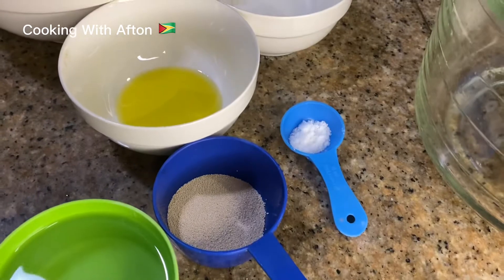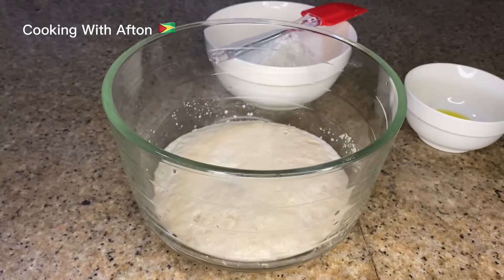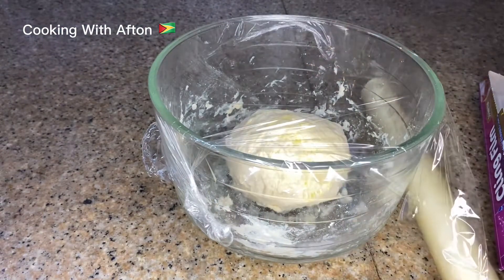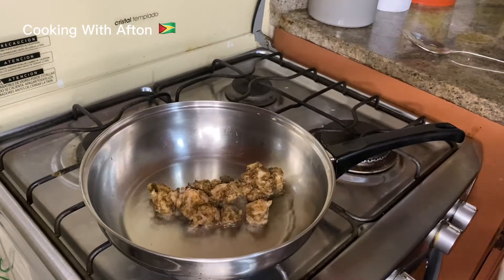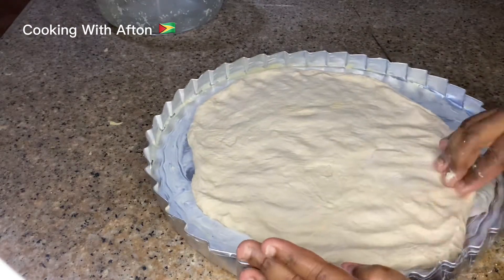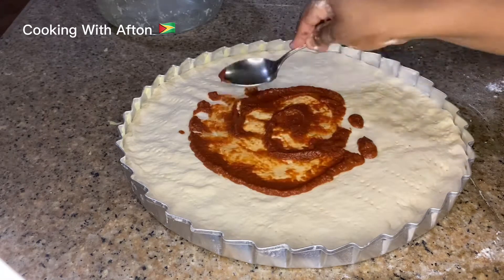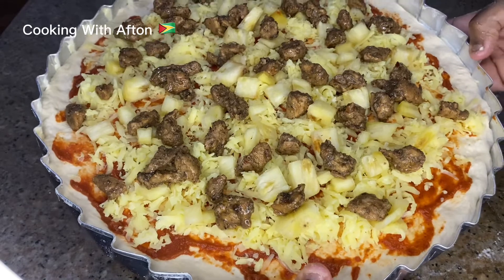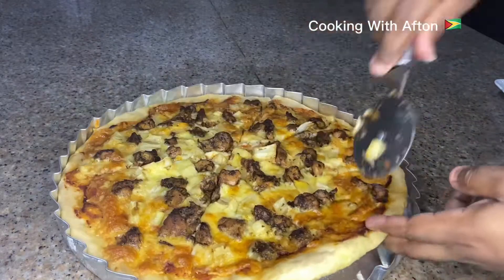Jerk Chicken and Pineapple Pizza/ Pizza Recipe/Bake With Me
Ingredients For Pizza Dough
3 Cups Flour
1 Tablespoon Olive Oil
1 Teaspoon White Sugar
1 Pack Yeast
1 Cup Warm Water
1 Teaspoon Salt

Ingredients For Jerk Chicken
Chopped Chicken Breast
 1/2 Teaspoon Ginger Powder
1/2 Teaspoon All Purpose Seasoning
1/2 Teaspoon Black Pepper
1/2 Teaspoon Chilli Powder
1/2 Teaspoon Onion Powder
1/2 Teaspoon Garlic Powder
1/2 Teaspoon Fine Thyme Leaf Powder
1 Tablespoon Jerk Seasoning
1 Tablespoon Oil
Chopped Pineapple
Pizza Sauce